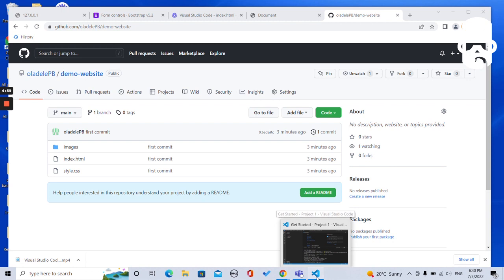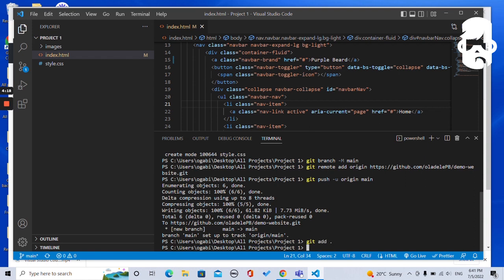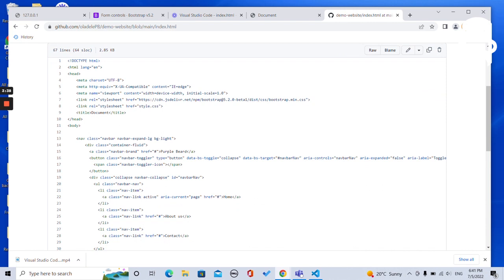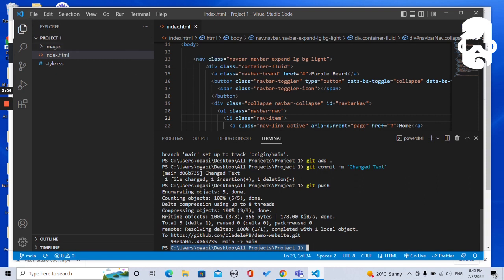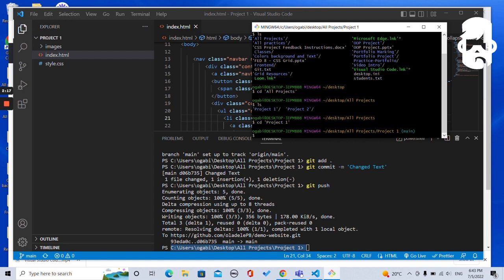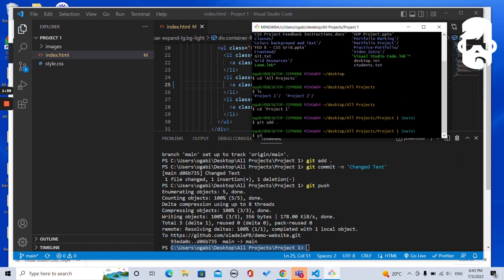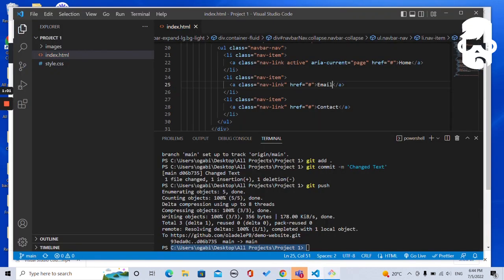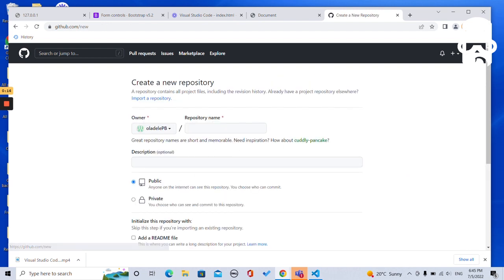009 Push Code